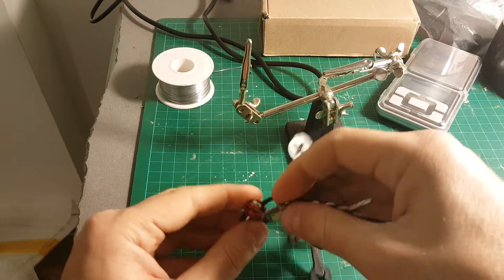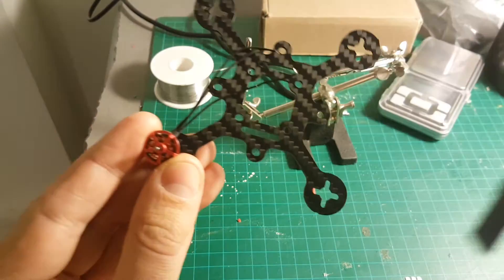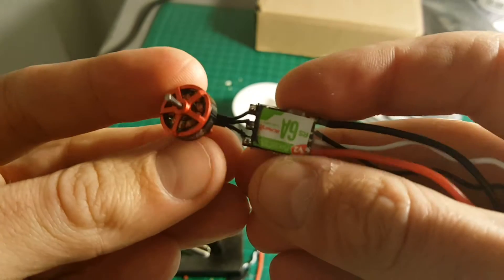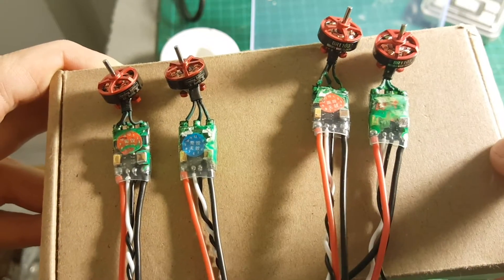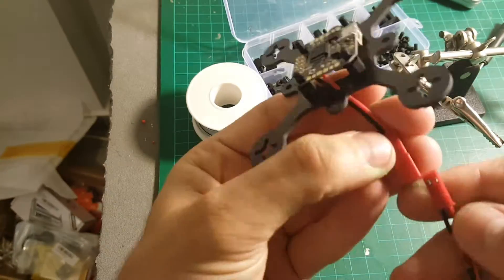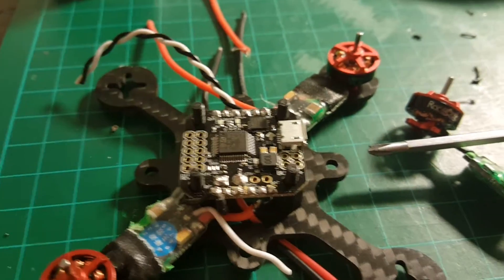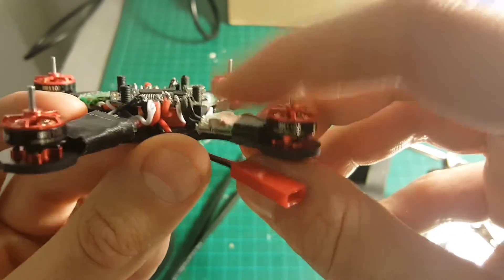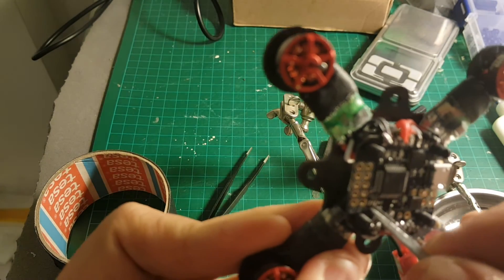Pico X - Micro Brushless Part 6 - Building The Quadcopter